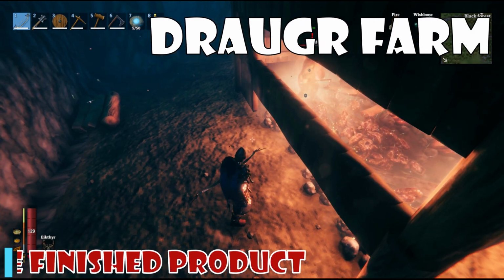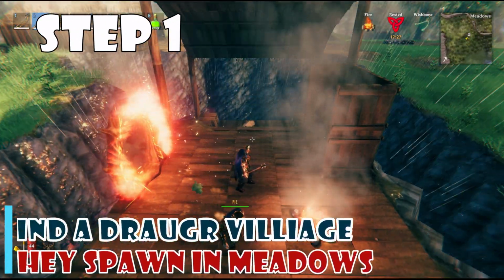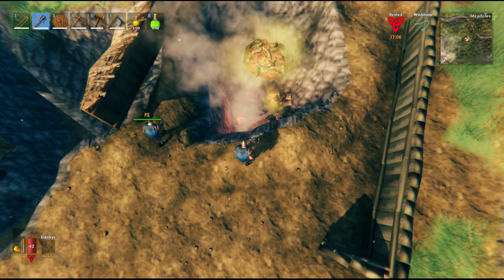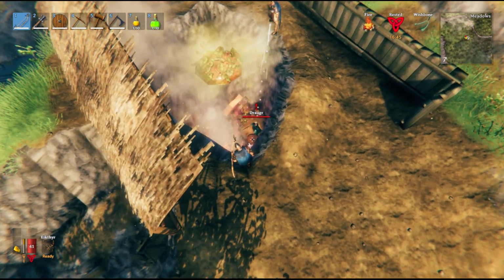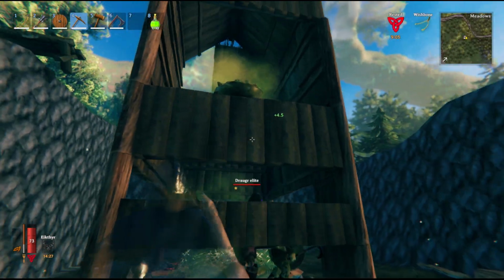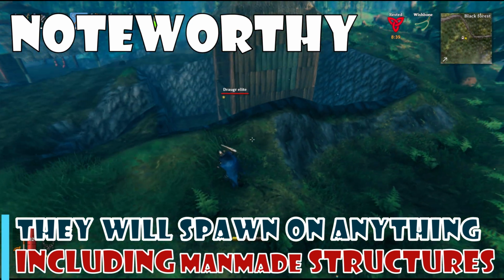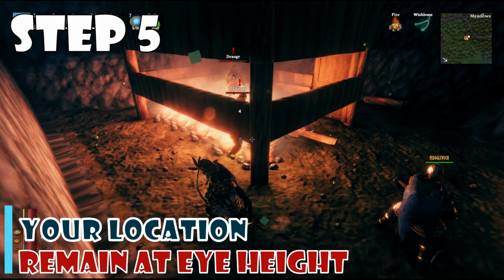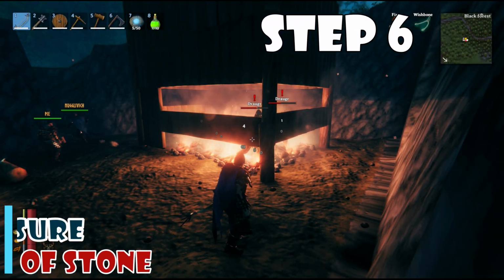Valheim - Draugr Farm Build Guide (Unlimited Entrails)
Valheim Draugr Farm - A guide to create and build your own effective farm for making sausages - A staple diet for any good Viking.

All done in survival mode with no cheats on a private server with friends.